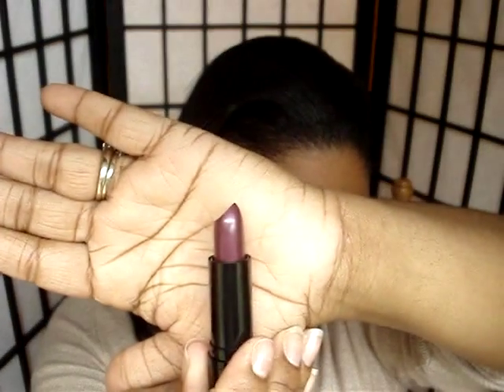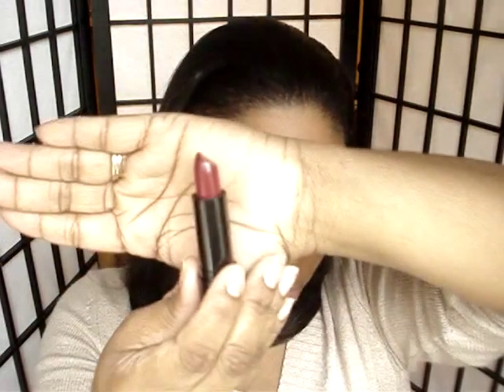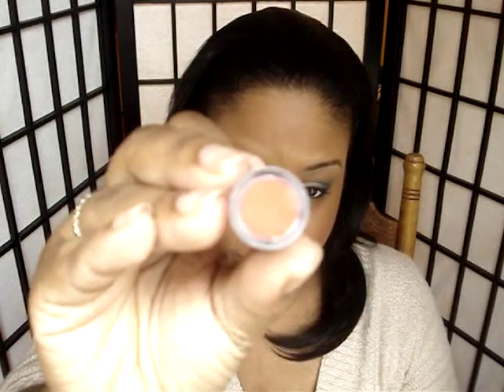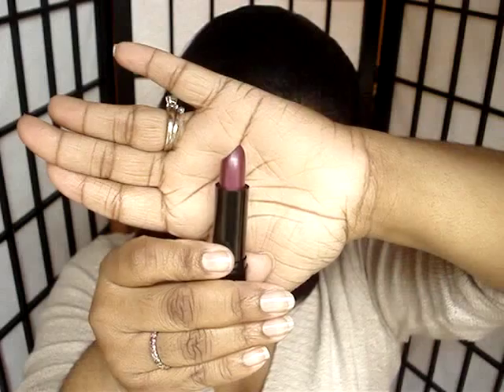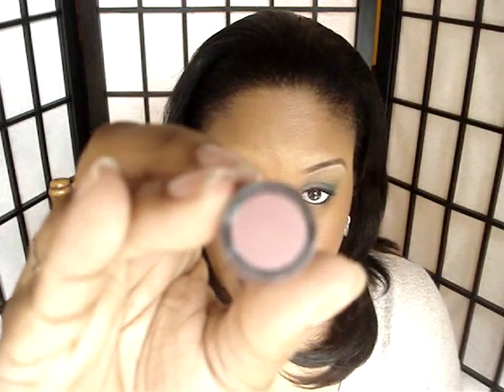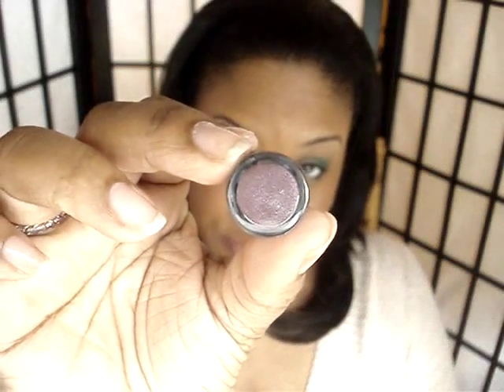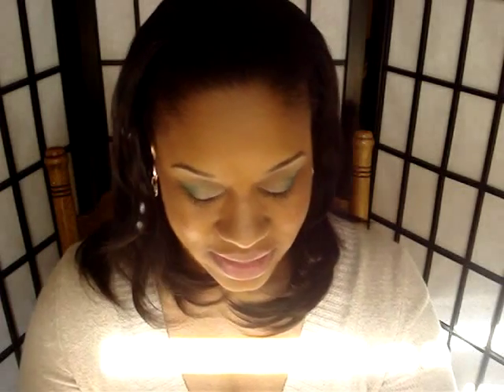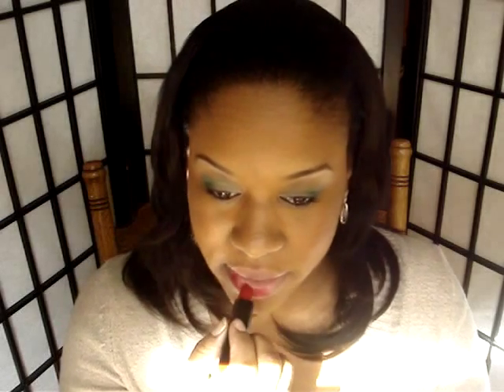Nyx Round Lipstick Haul and Swatches Pt. 2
Joy's Cosmetics
6 lipsticks for $8.99

Very Berry
Medusa
Orpheus
Black Cherry
Femme
Violet Ray
Apollo
Power
Fusion
Eggplant
Chloe
Electra